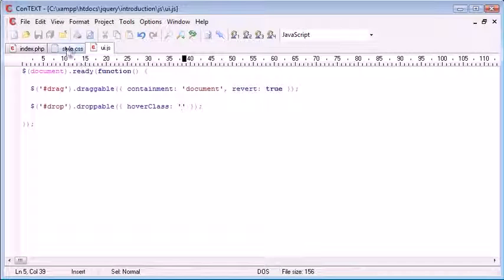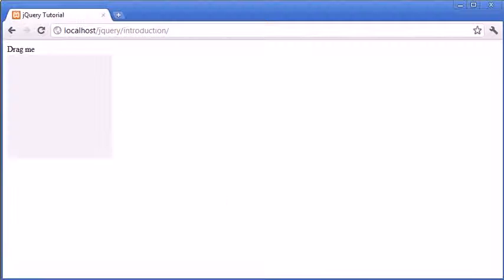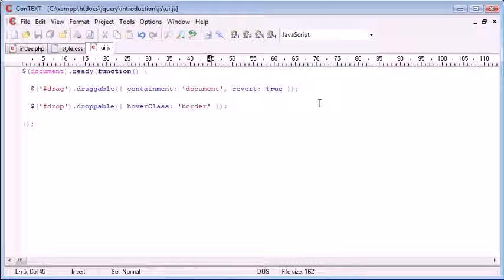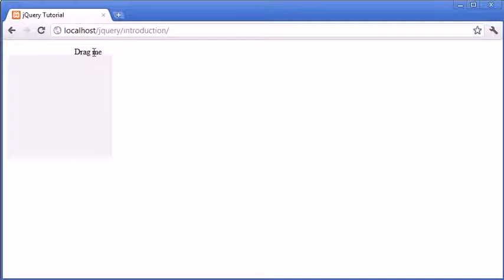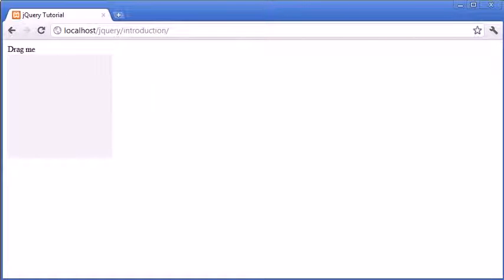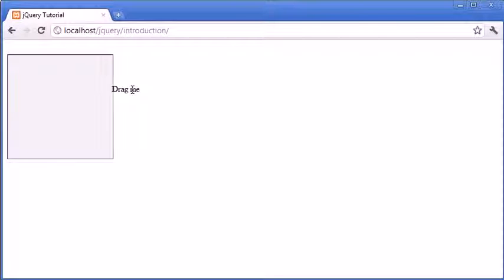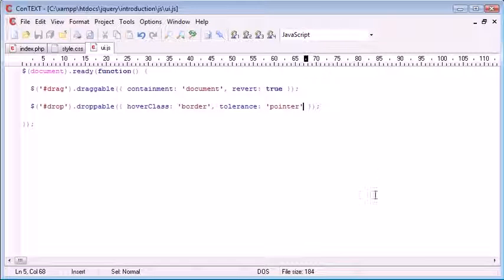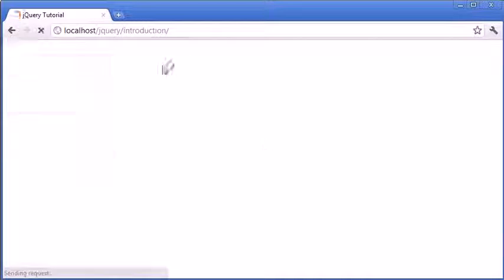jQuery Tutorial 145 Droppable